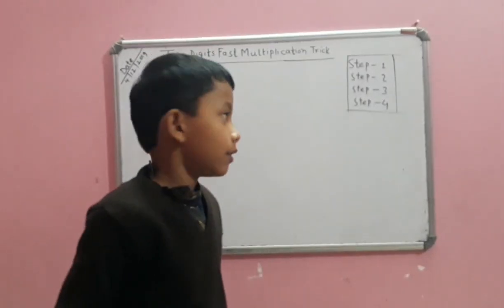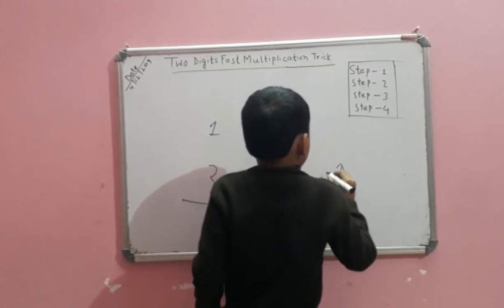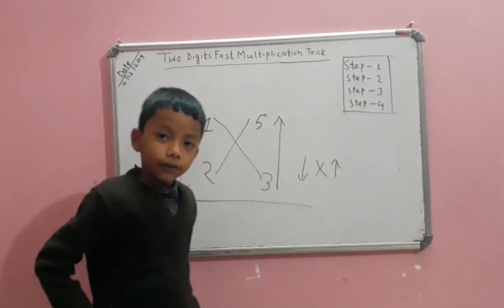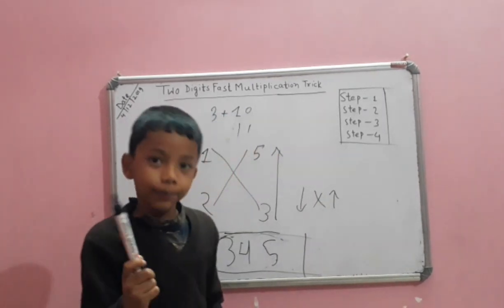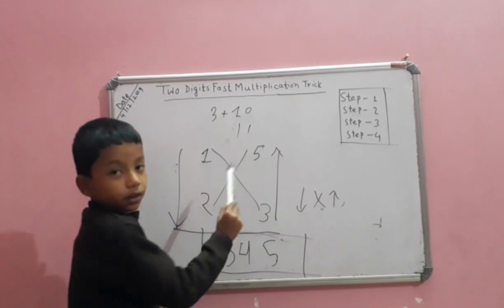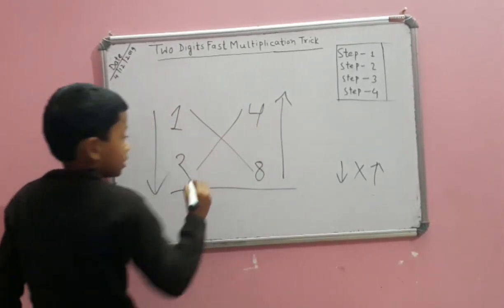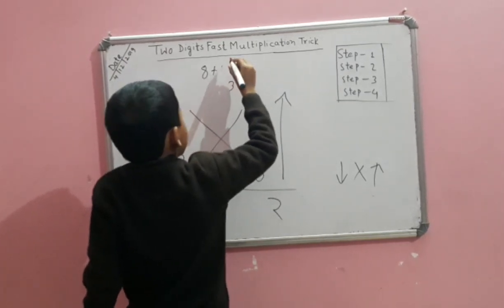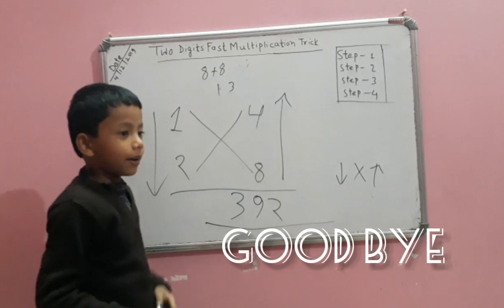Two Digits Fast Multiplication Trick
[MULTIPLICATION TRICK]
RANAJOY MAHATO
PURULIA (15×23=345) (14×28=392)